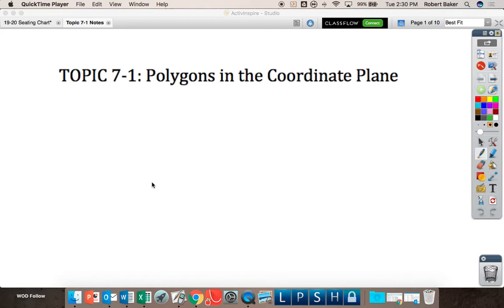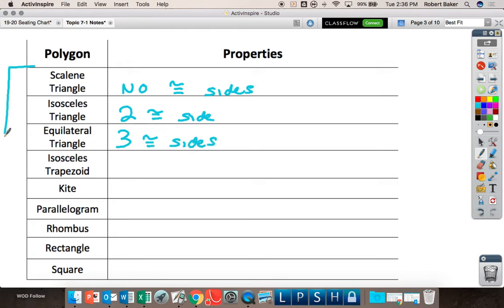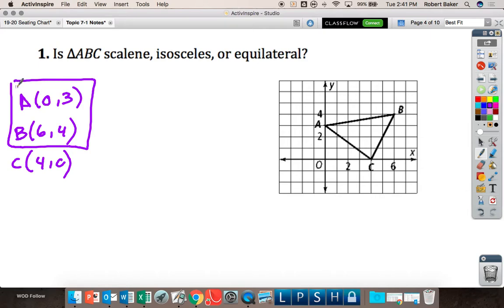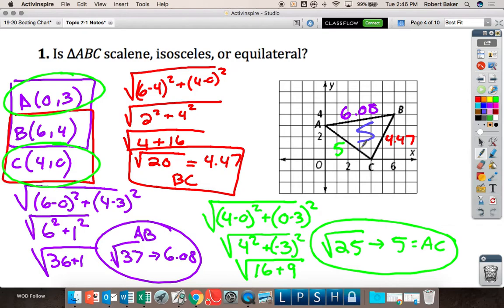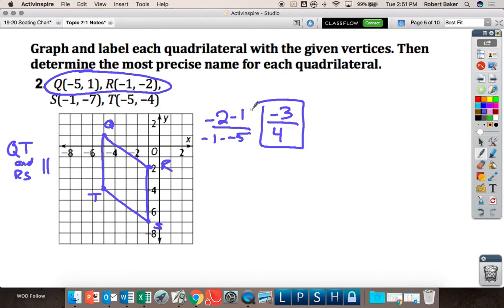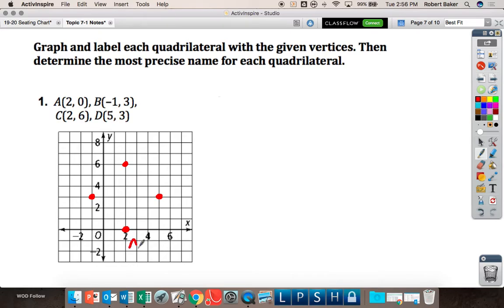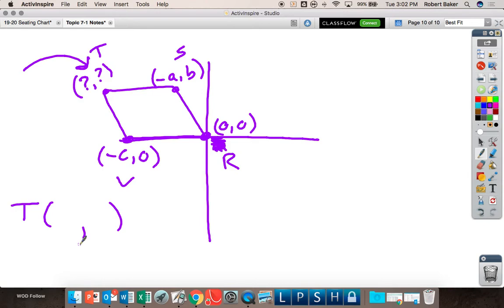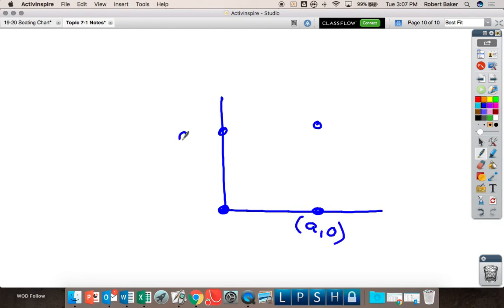7.1 Coordinate Geometry